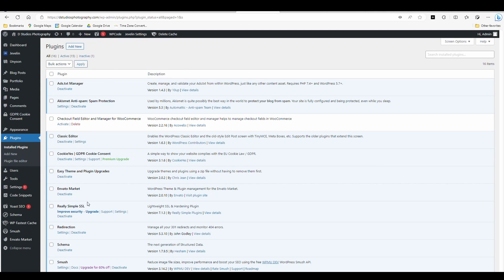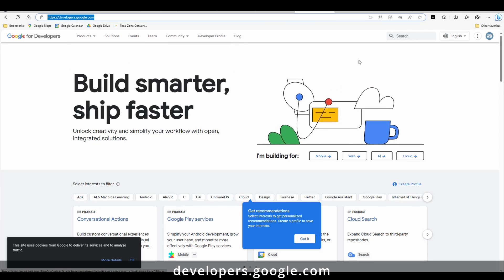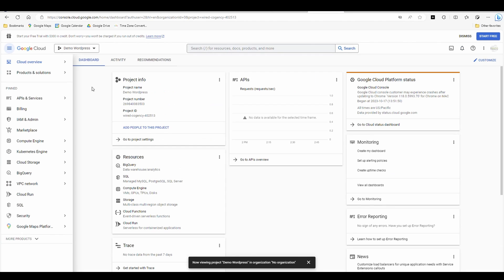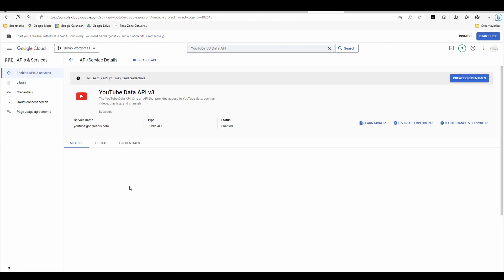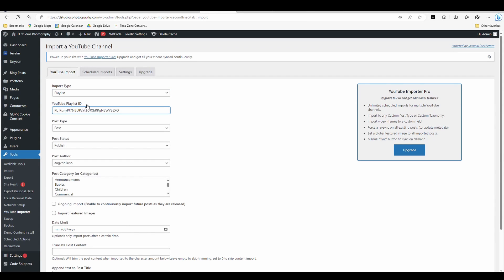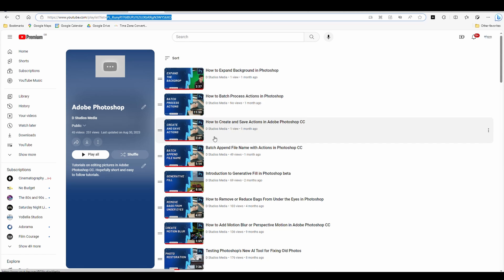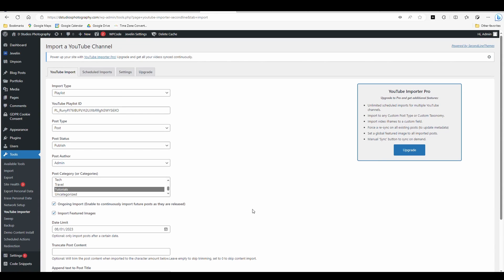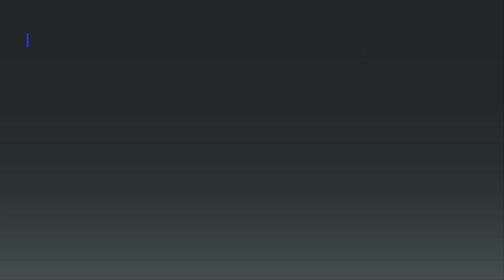How to Auto-Post YouTube Videos to WordPress Blog Posts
This video will show you how to set it up so that when you post a video on YouTube, it will automatically generate a WordPress blog post with the video and description. This involves a WordPress plugin called Auto YouTube Importer.